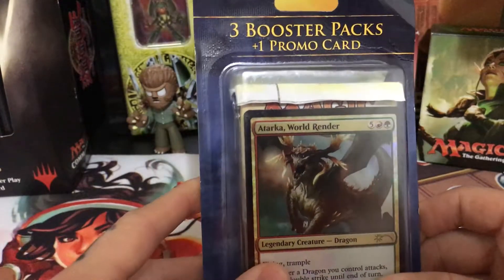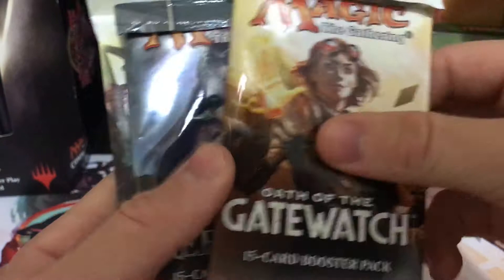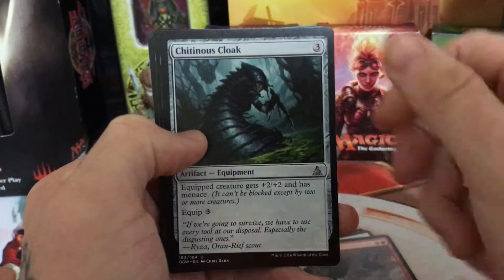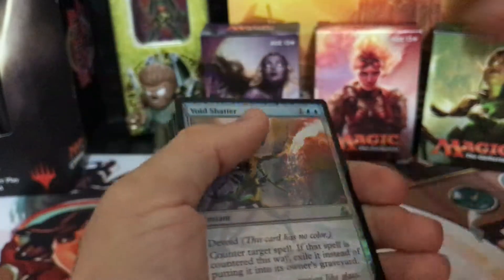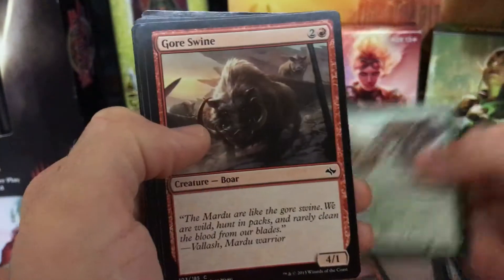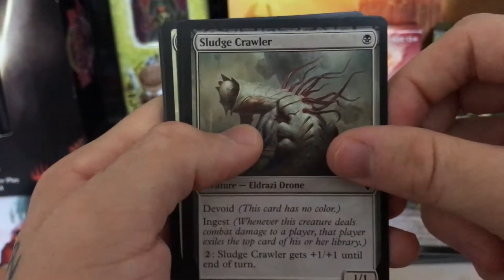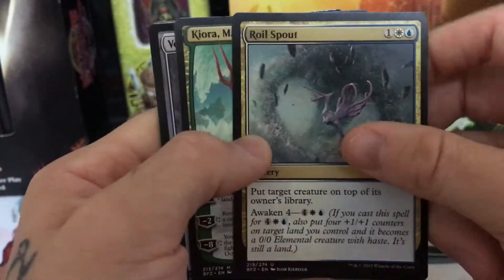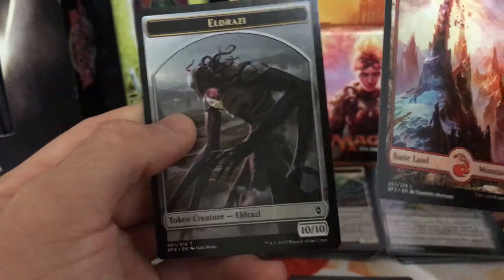Mystery Magic the Gathering Opening #2 Magic the Gathering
Whats up everyone, Kyle here and I really hope you enjoy this video because I had a ton of fun making it for you.  I got some awesome pulls.